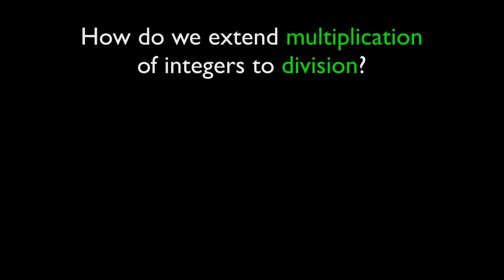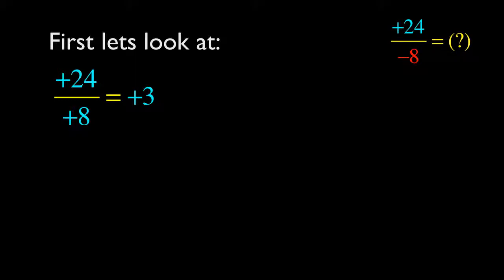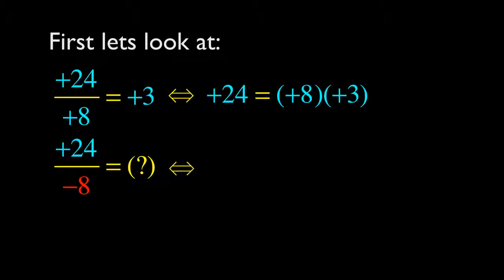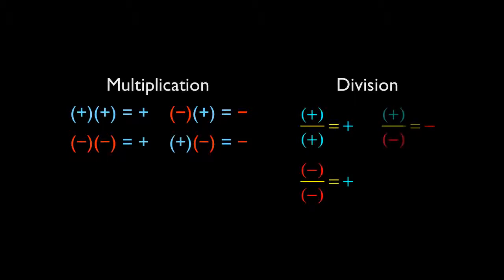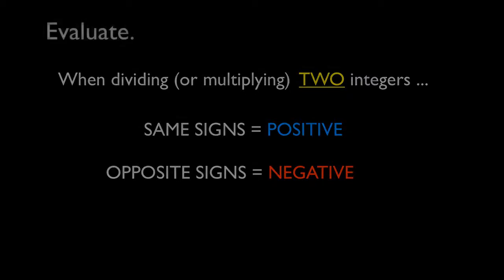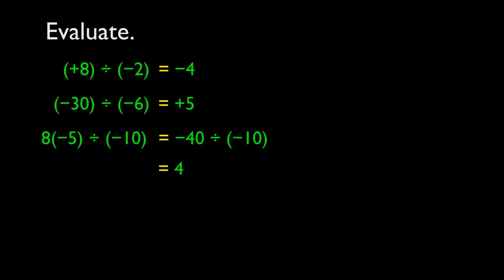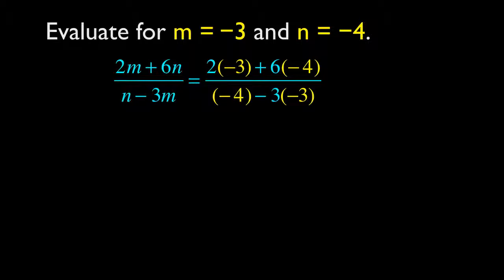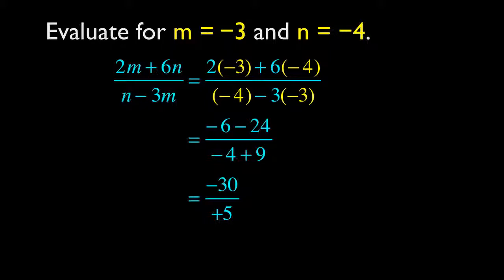mathtalk - integer division